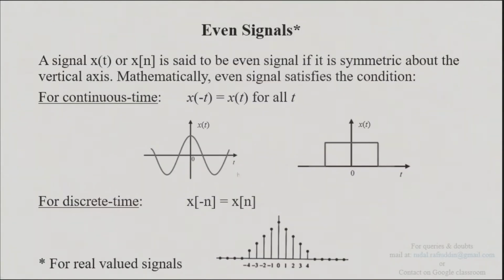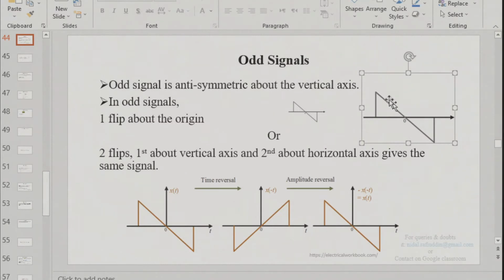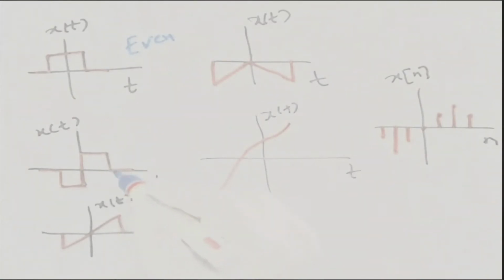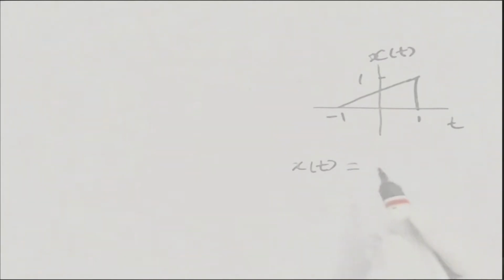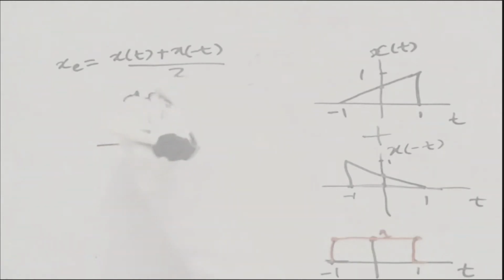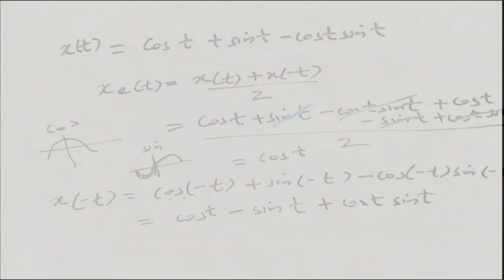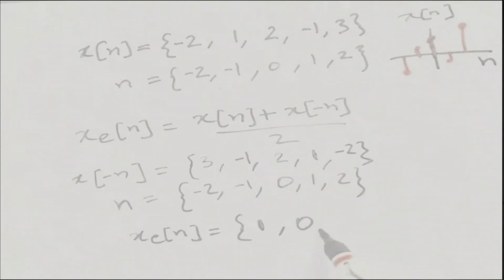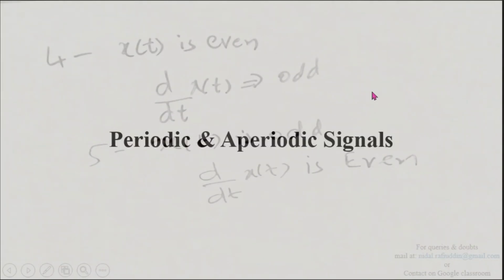Lecture for Dec-2-c